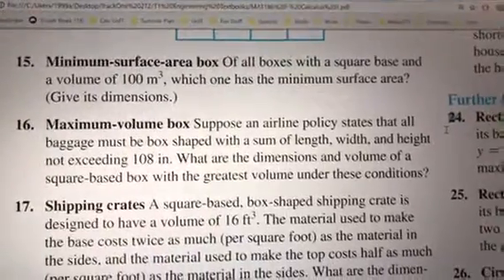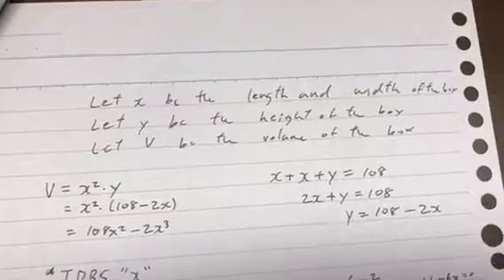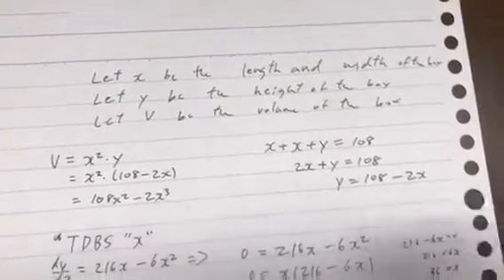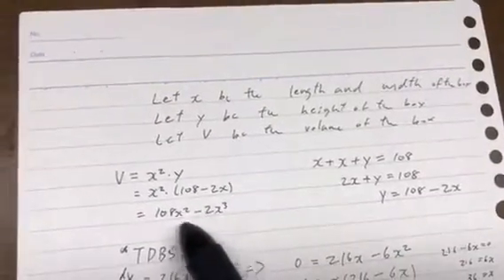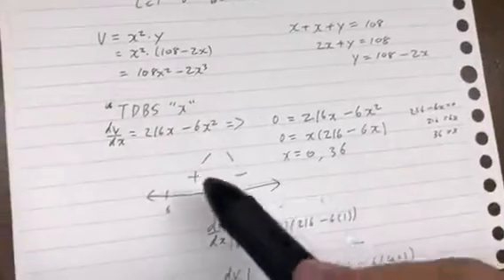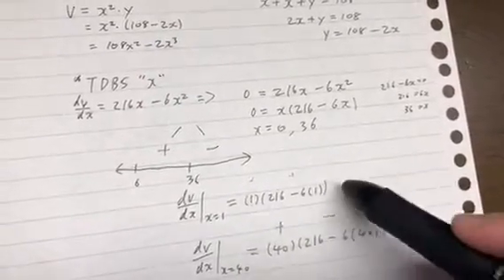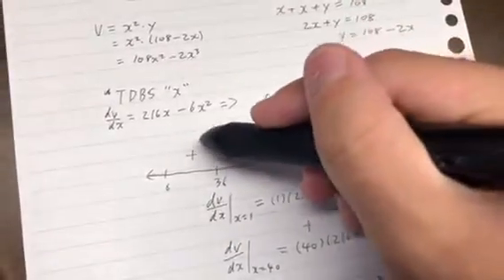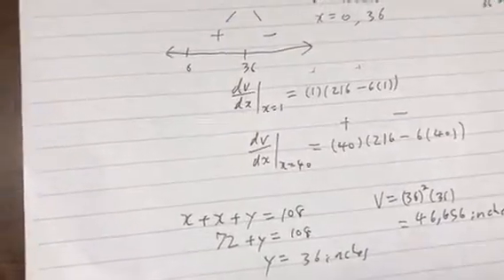Video assignment 2